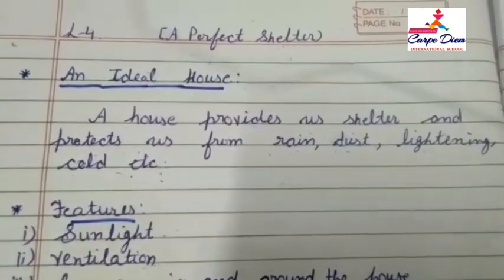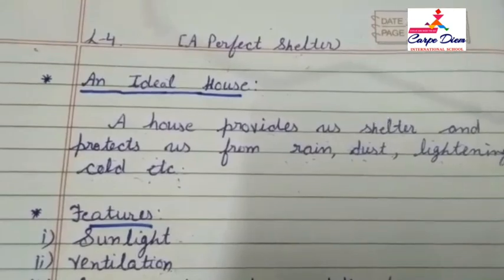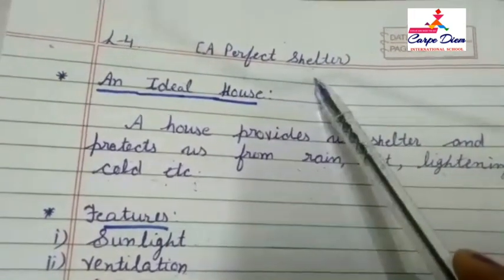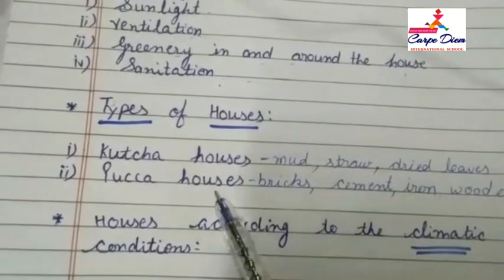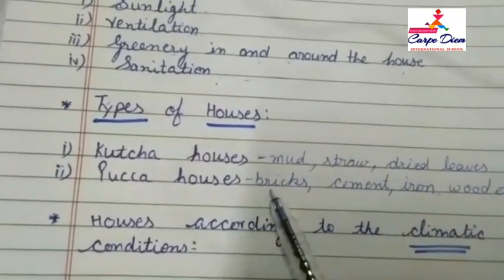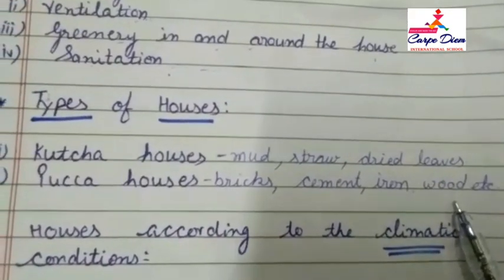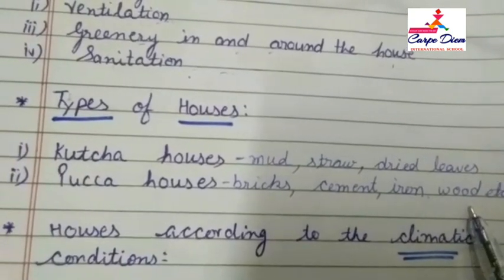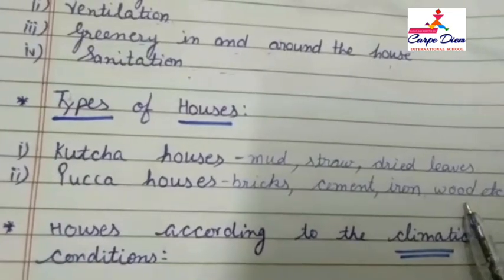Grade 4 -SST (A perfect Shelter)